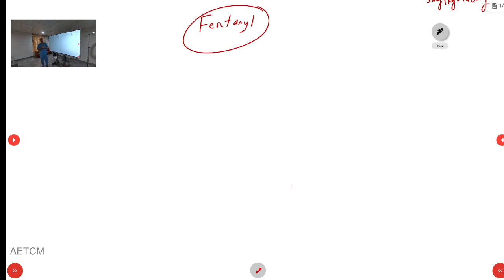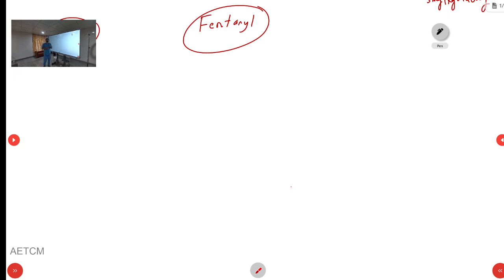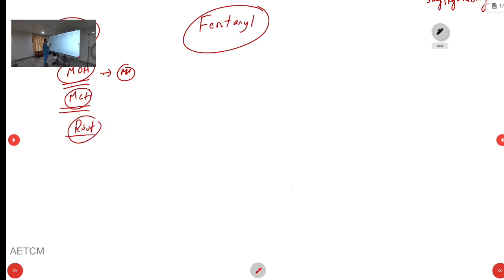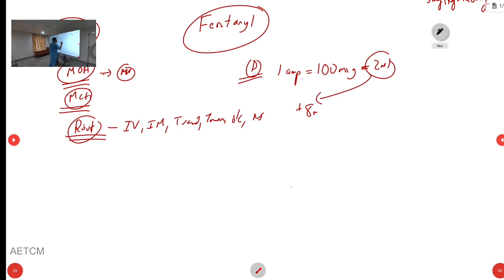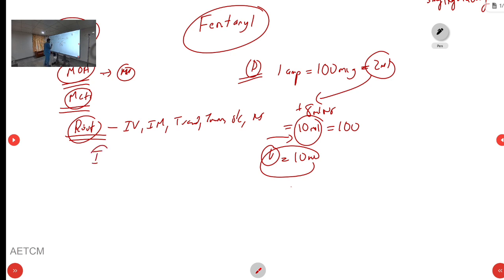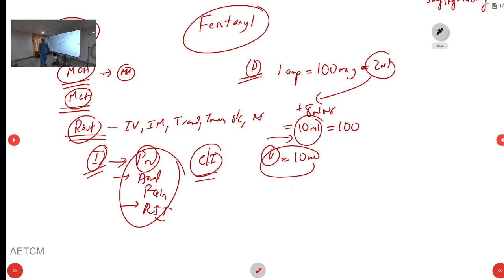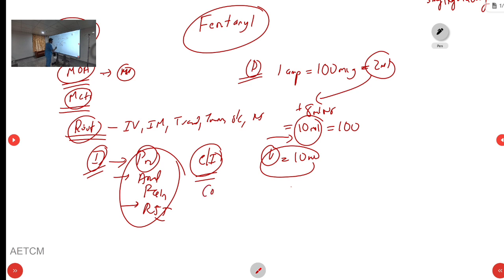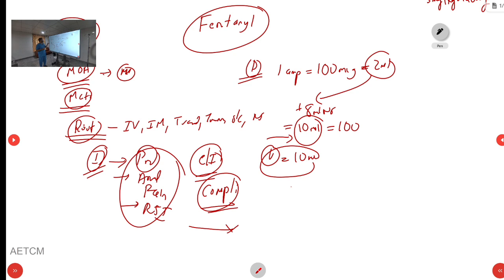EmergRx || Fentanyl || Drug No : 28